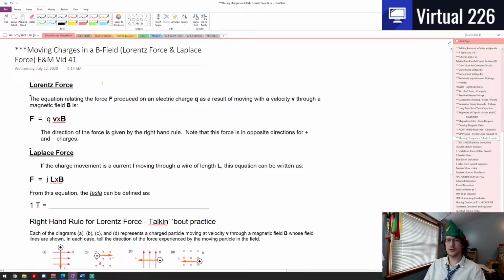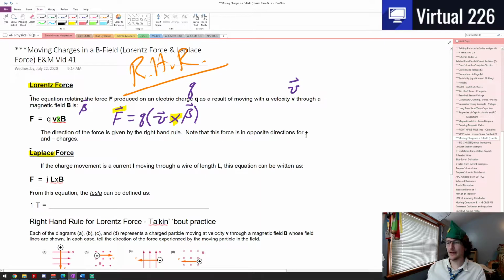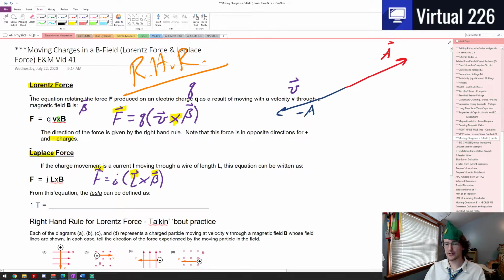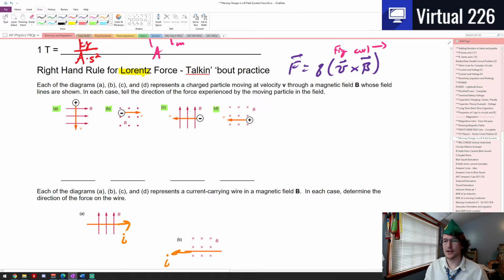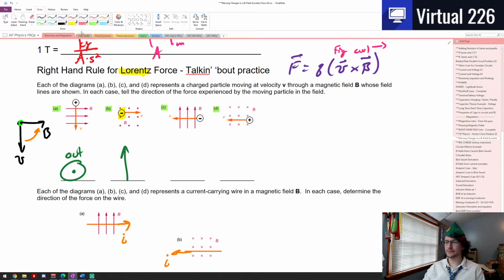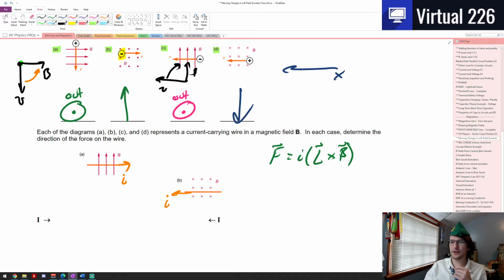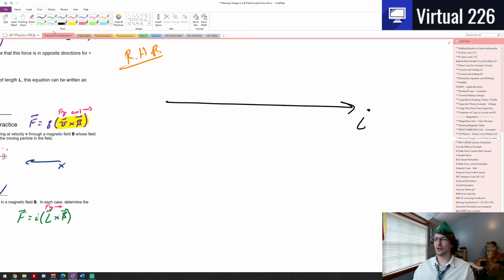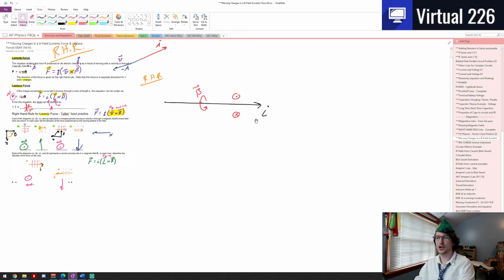AP Physics 2 Vid41 - Lorentz and Laplace Forces with Right Hand Rules